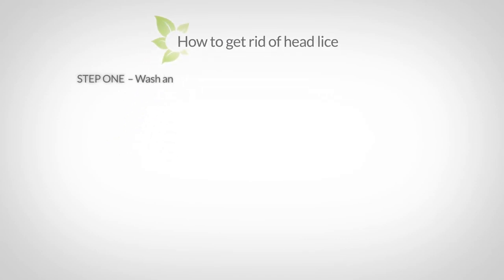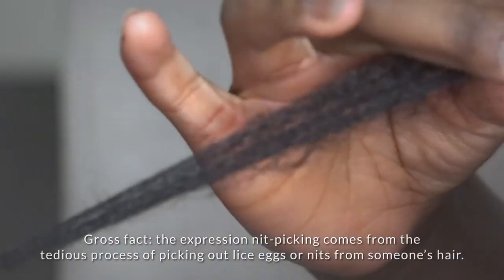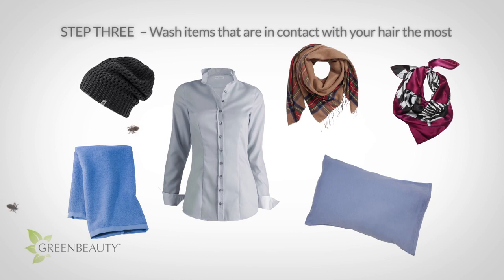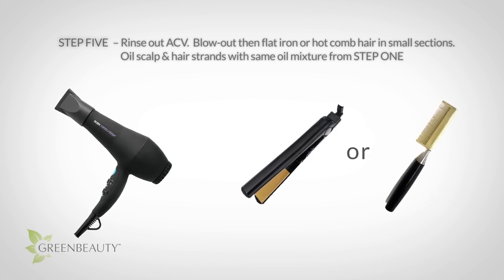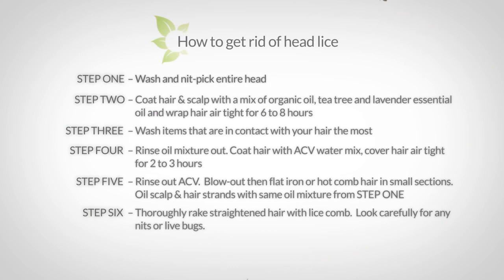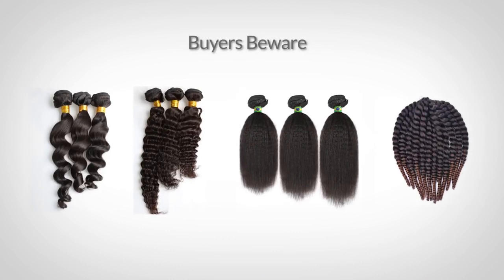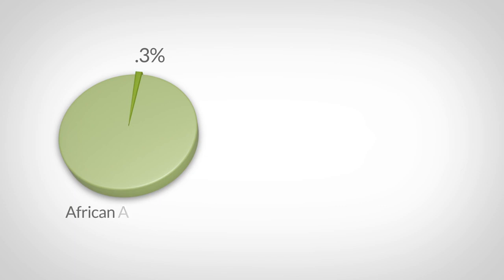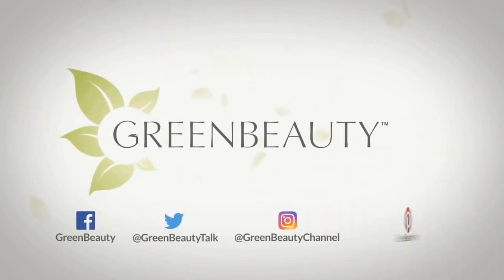How to TOTALLY avoid and GET RID of HEAD LICE from the Hair!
Put an end to that great Discomfort caused by lice permanently